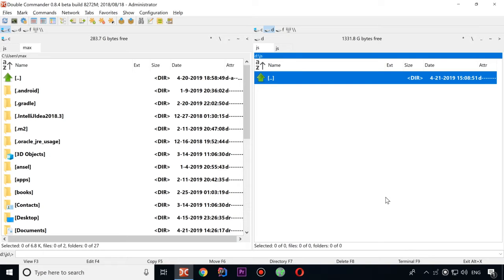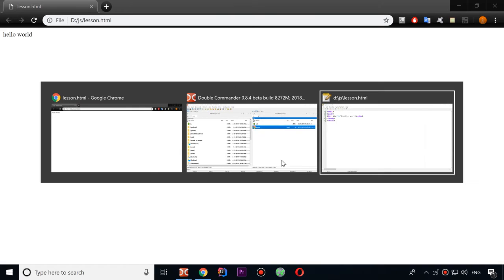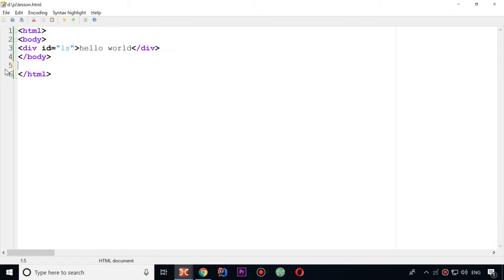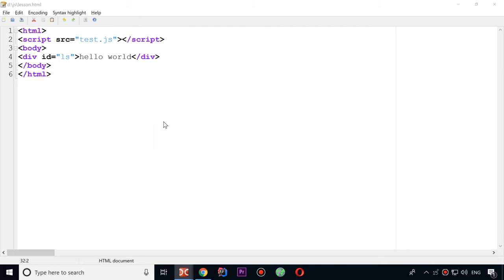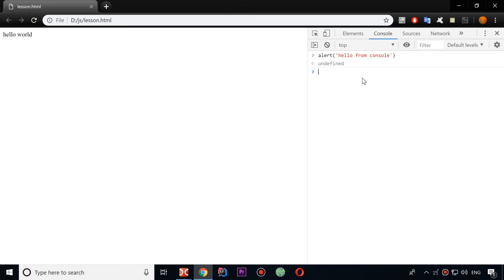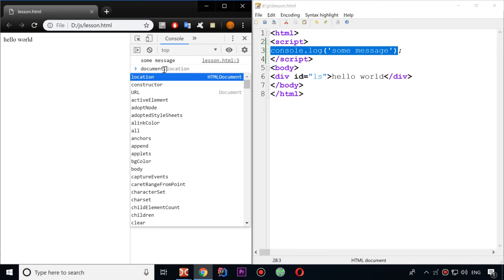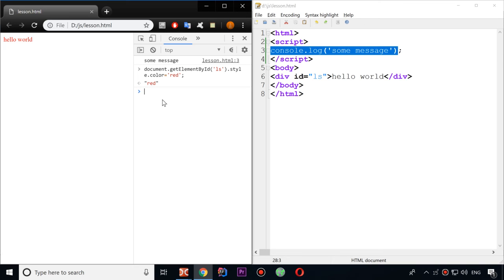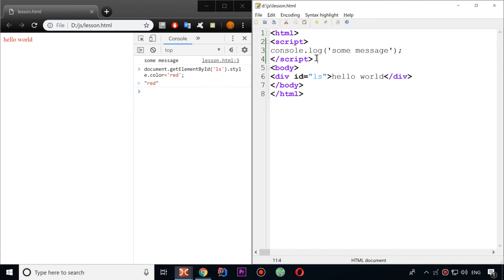JAVASCRIPT + ANGULAR 8 + JQUERY + REACT + NODE + TYPESCRIPT - learn Programming Languages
Best web course
You will become guru of web programming,You will get knowledge of web development from basic staff to most elegant solutions,You will answer any question on interviews about web development,You will use this web tools to develop projects from the simplest to real products
Desirable to have basic knowledge of HTML & CSS,This course is provided for the full study of web development with using JavaScript, jQuery, NodeJs, React, TypeScript and Angular 8. Course is suitable for people who are not familiar with this frameworks, and for those who have already worked with them. You will be able to fully explore this technologies, from the very basics to the more advanced nuances associated with the use of them. At the end of this course, you will learn how to fully use this technologies and be able to use it in various real-world projects.,Anyone who wants to learn JavaScript JQuery NodeJs React NodeJs and Angular,Anyone who wants to learn JavaScript JQuery NodeJs React NodeJs and Angular